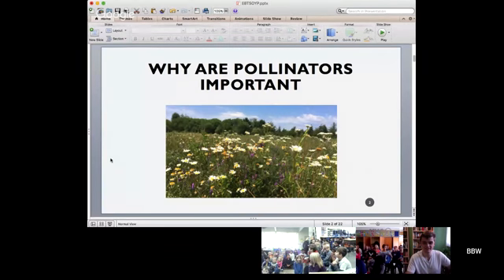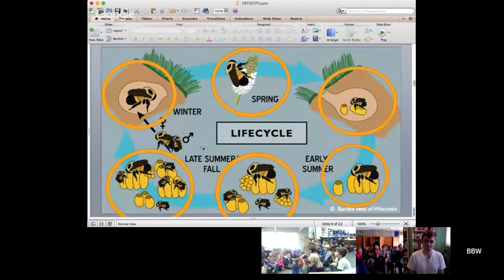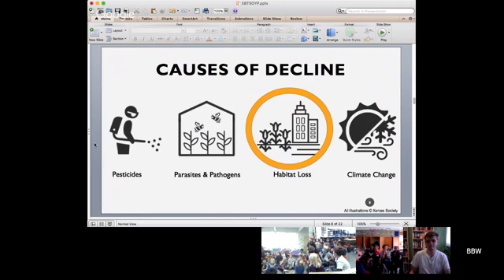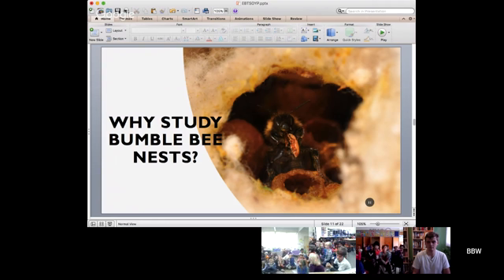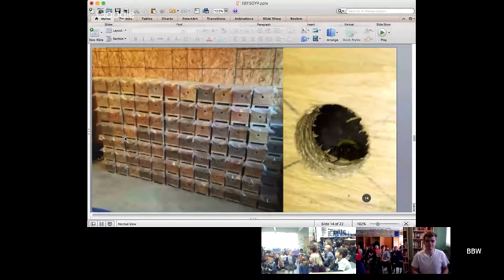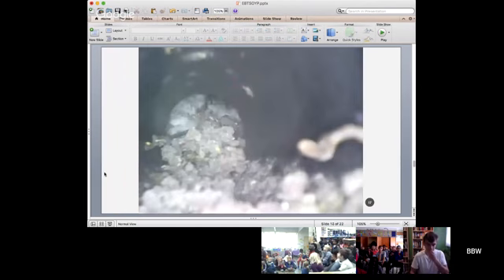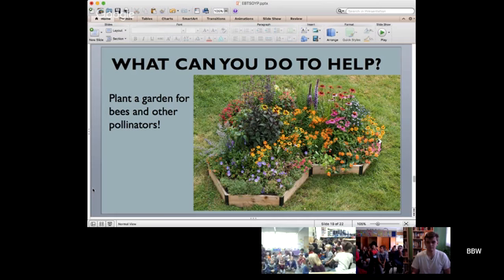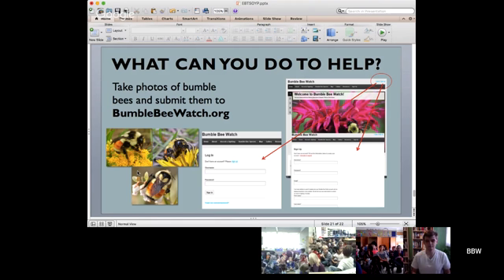Hayley Tompkins | Bee Biologist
Hayley will talk about the diversity of bees we have in Canada, why they are important, and what YOU can do to help them! Haley is a MSc student in the Raine Pollinator Lab at the University of Guelph. Her research, in collaboration with Wildlife Preservation Canada (WPC) focuses on the use of artificial nesting habitats and colony development of bumblebees. She holds a Bachelor’s degree in Geography with a minor in GIS and Environmental Analysis from the University of Guelph, and is a graduate of Seneca College’s Environmental Technician – Sampling and Monitoring program. Hayley is a passionate field biologist, and enjoys studying bumblebees and other pollinators.